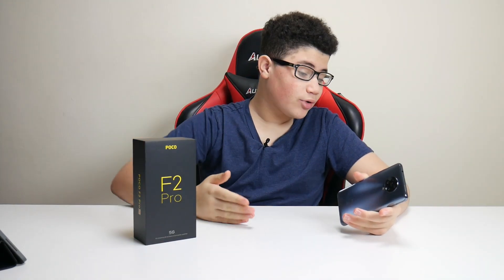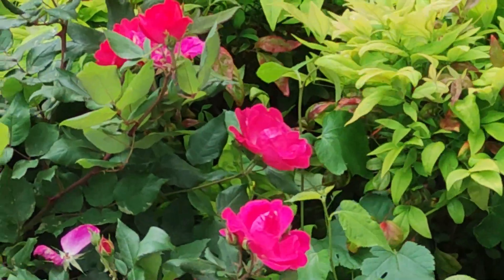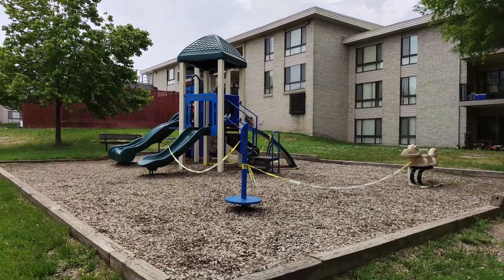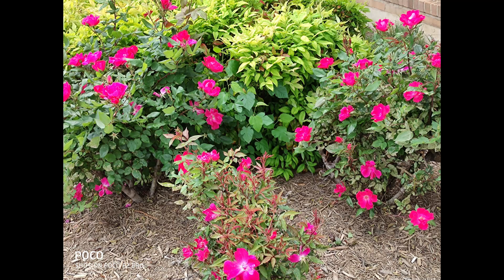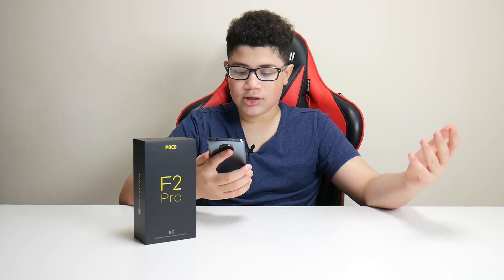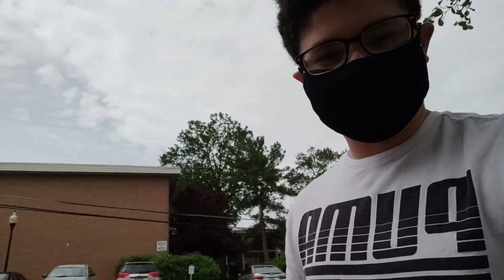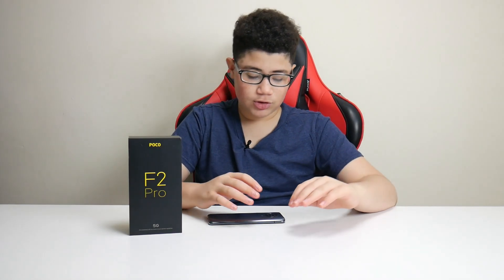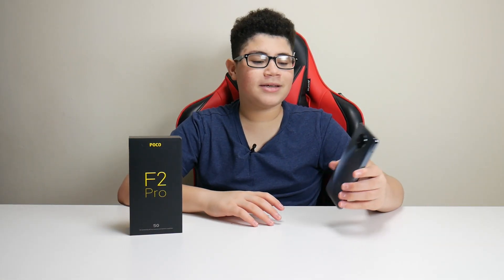Xiaomi Poco F2 pro Camera Review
Xiaomi Poco F2 pro Cameras Review are they really good

Purchase option
Purchase option on eBay

That means if you place an order using the